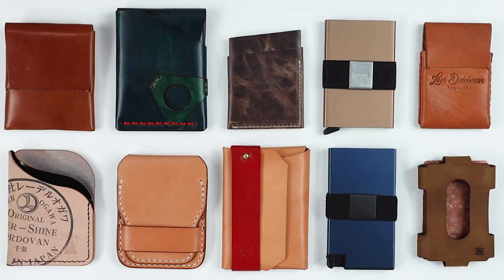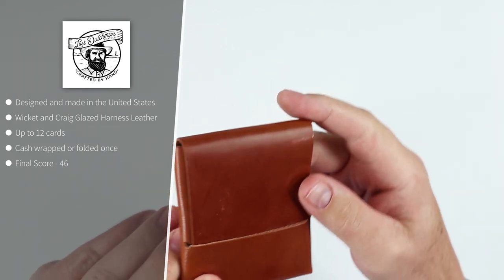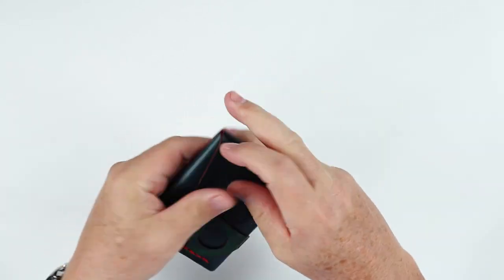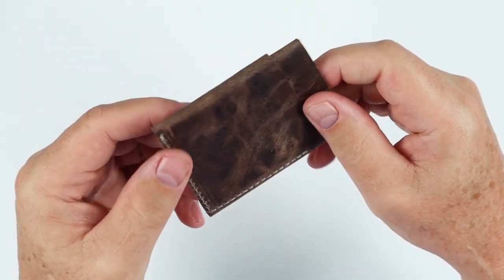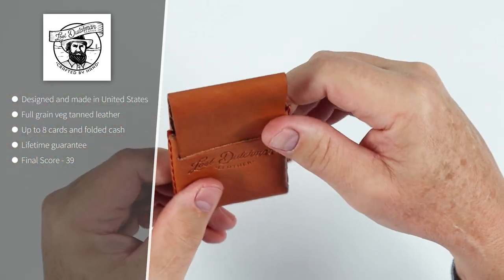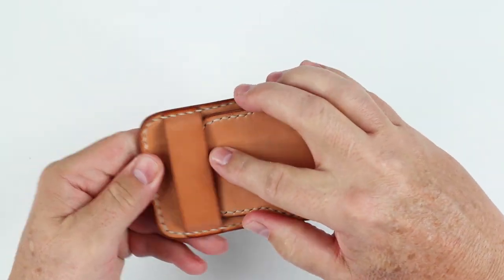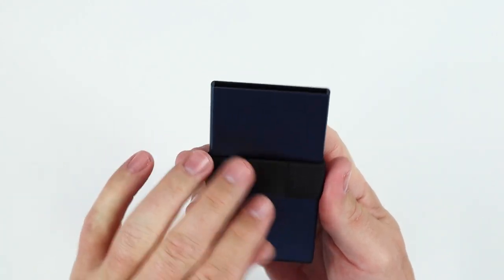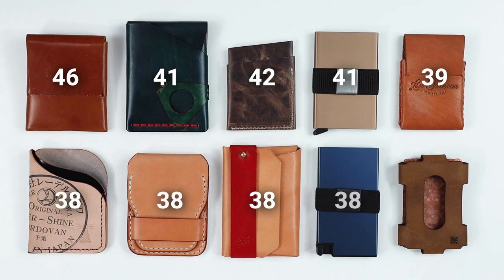TOP 10 Slim Wallets (2022 Guide)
Best 10 slim wallets of 2022.  Walletopia rated TOP 10 wallets bring out the rankings for the 100+ wallets we reviewed this year.  Several are favorites, others are unique and new. Whether by a single creator, something from Amazon, minimalist or possibly one of Mark's favorites, one of these wallet should interest you.

TIMESTAMPS:
Intro - 0:00
Overview - 0:23
Price - 0:43
Lost Dutchman Franklin - 1:07
Tauruscamp Grain AirTag - 1:48
Mitchell Leather LWCW - 2:47
SECRID Cardholder - 3:45
Lost Dutchman Thin Finn - 4:38
Lighthouse Leather Astragal - 5:14
Ochre Leather FLIP - 5:55
Open Seas Leather Stitch-less - 6:28
Ekster Cardholder - 7:05
2OfUsLV Copper Classic - 7:56
Final Scores - 8:29